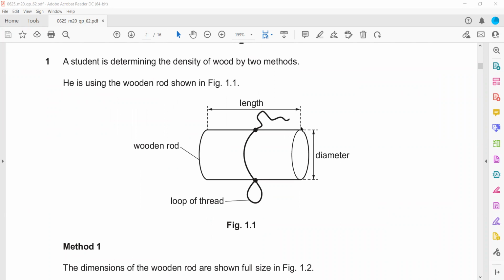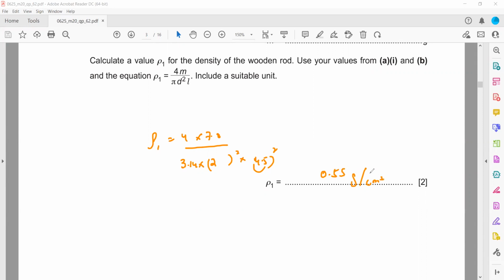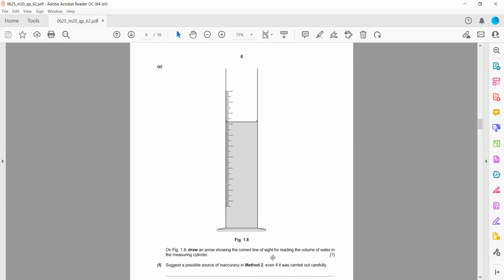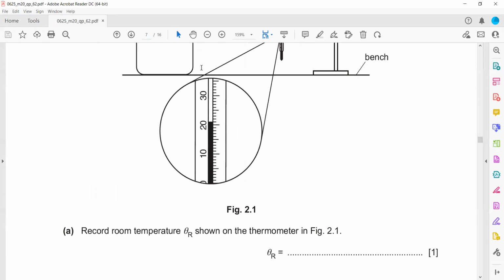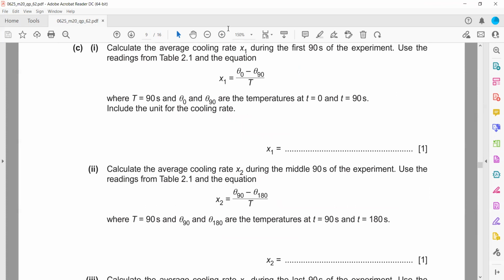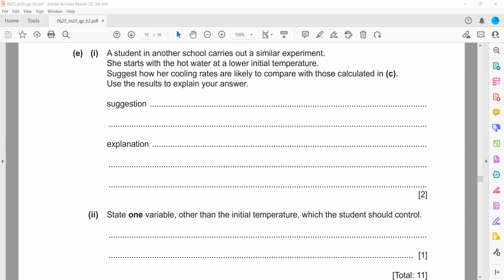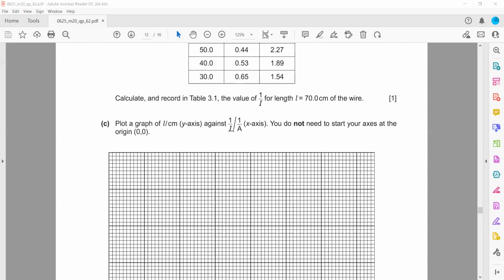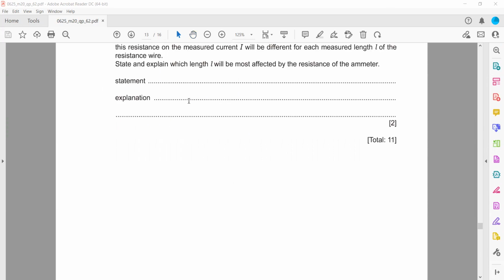February March 2020 paper 62 Cambridge IGCSE Physics 0625/0972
IGCSE Physics 0625/0972 Feb Mar 2020 paper 62